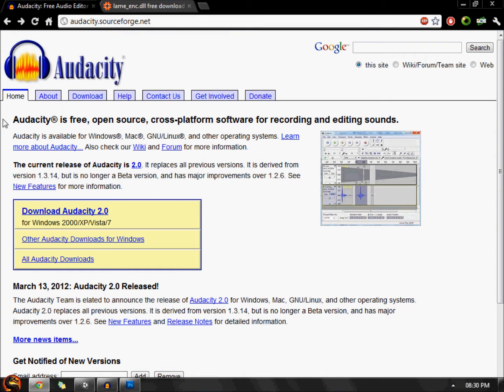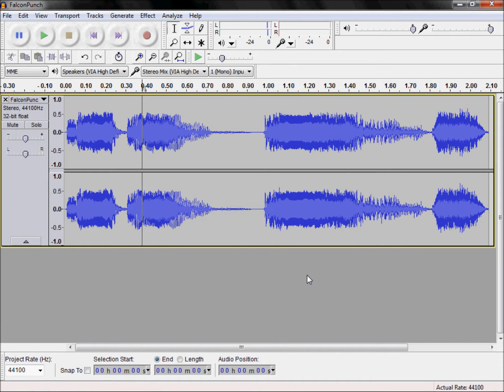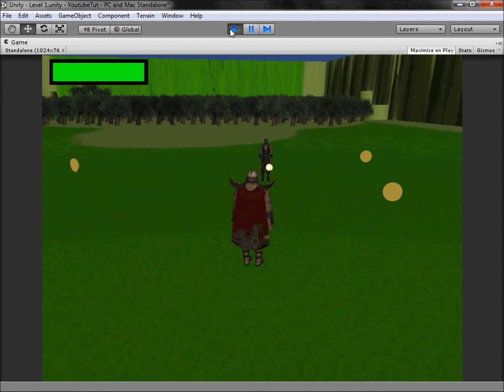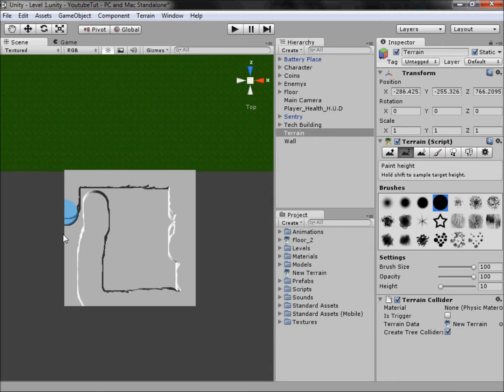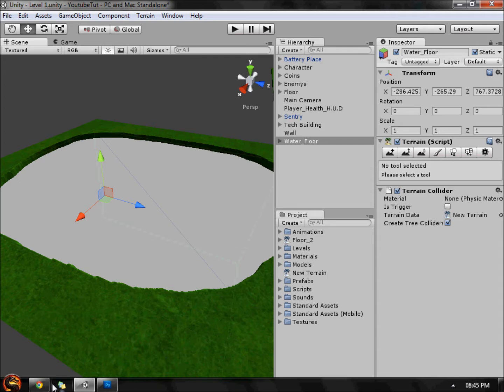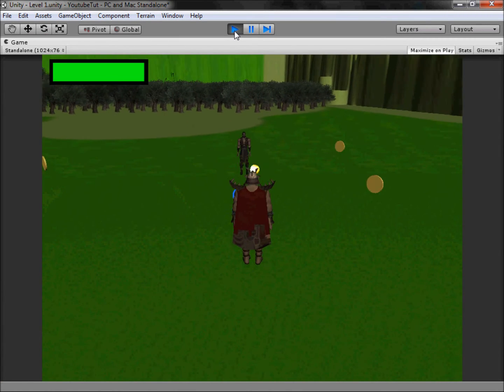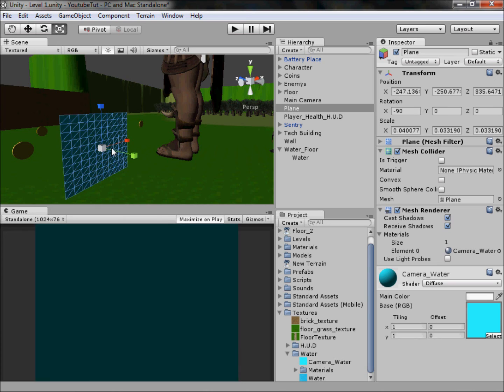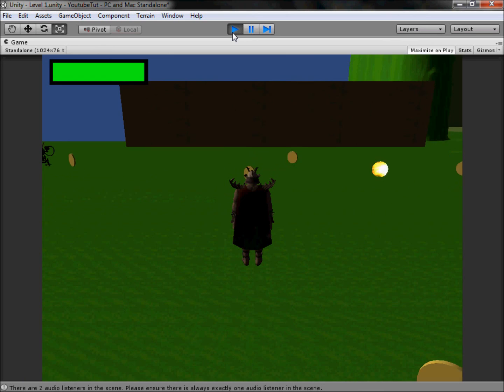Unity 3D Tutorial Part 19: Audio Editing & Basic Water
Hello and welcome to my nineteenth tutorial on Unity 3D, in this tutorial I will show you how to edit some audio in Audacity and add water to your game.